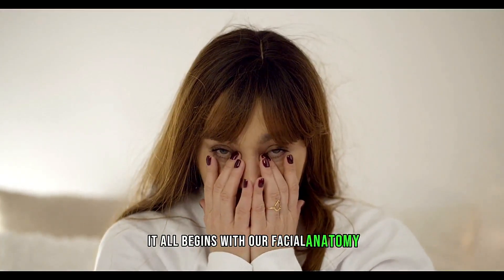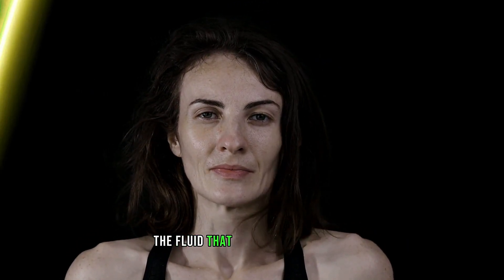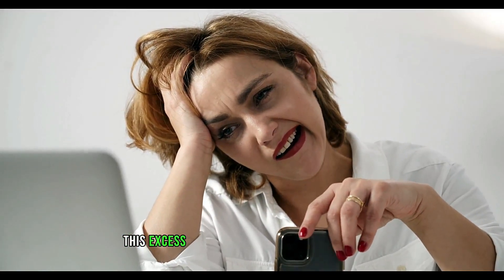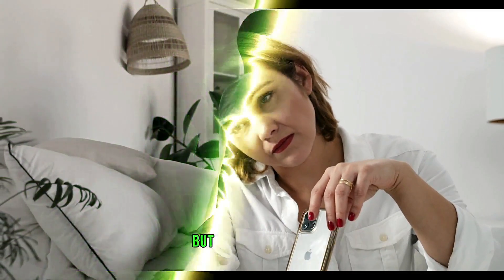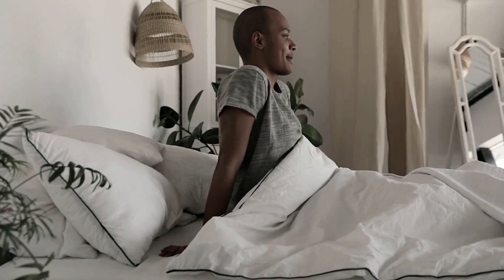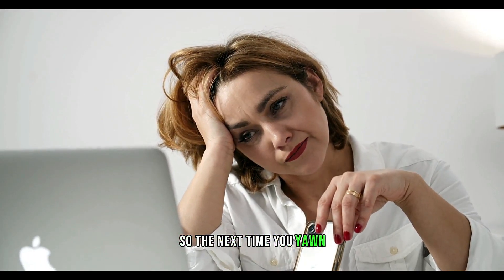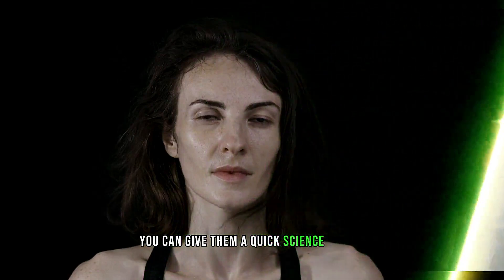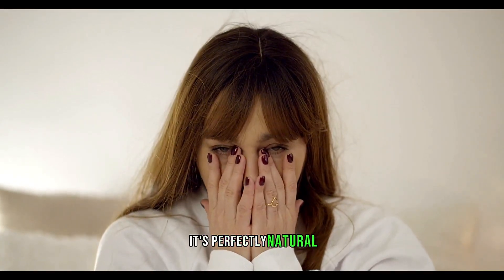Why Do We Tear Up When We Yawn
Have you ever wondered why yawning triggers tears? Join us on a scientific journey to uncover the fascinating reasons behind this common phenomenon. From the biology of yawning to its emotional and social significance, this video delves deep into the mysteries of tearful yawns. Dive into the science and psychology behind our involuntary response to yawning and discover why it's more than just a simple reflex.

"Why do we tear up when we yawn? 😯 Dive into the science behind this quirky reflex! Let's explore together! YawnFacts EmotionalReactions BiologyExplained CuriousMinds YawnScience 🌟 MindBlown TrendingNow"

In this fascinating video, we delve deep into the captivating world of yawning and unravel the scientific mystery behind why tears flow when we yawn. Join us as we embark on an enlightening exploration of the complex mechanism behind this seemingly simple act. From the expanding of our lungs to the contagious nature of yawns, we'll showcase the curious science that happens within our bodies. Get ready to be amazed and gain a whole new appreciation for this everyday phenomenon.

Outline
00:00 The Science Behind Tearing Up When Yawning